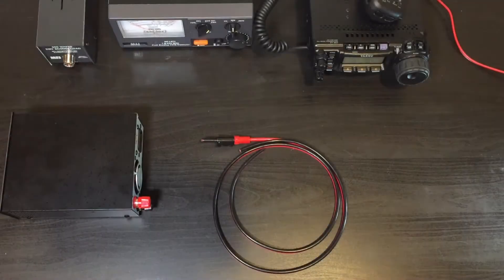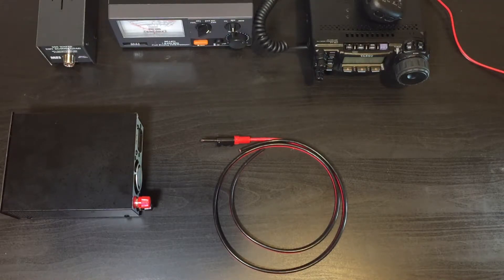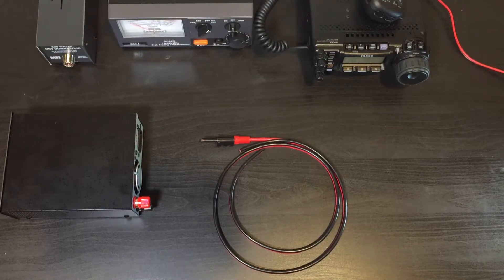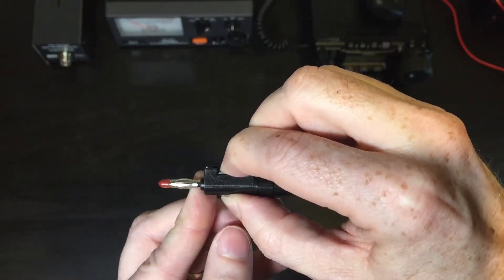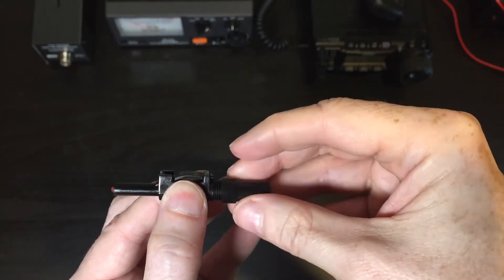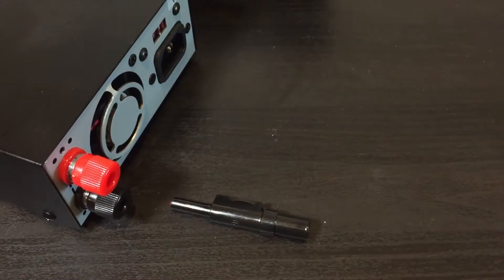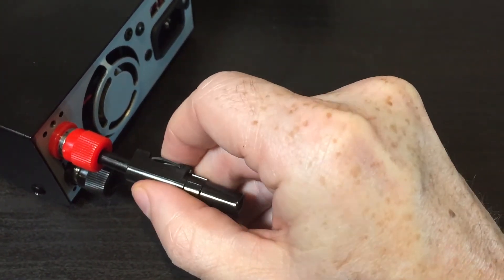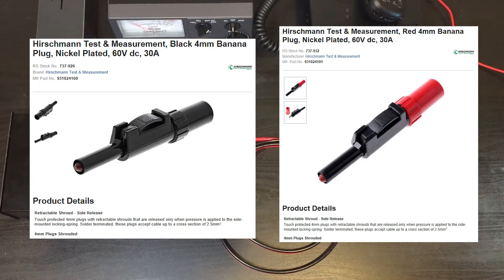Hirschmann 30A Banana Plug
Hirschmann Test & Measurement, Black 4mm Banana Plug, Nickel Plated, 60V dc, 30A.

Product Details...

Retractable Shroud - Side Release

Touch protected 4mm plugs with retractable shrouds that are released only when pressure is applied to the side-mounted locking-spring. Solder terminated, these plugs accept cable up to a cross section of 2.5mm2.

4mm Plugs Shrouded

** These banana plugs have no issue connecting to 1/4" binding posts found on most power supplies. **

These connectors are available from RS Components (worldwide)...

RED

RS Stock No.: 737-932
Brand: Hirschmann Test & Measurement
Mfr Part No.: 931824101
Cost: $ 6.86 AUD*

BLACK

RS Stock No.: 737-926
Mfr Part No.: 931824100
Cost: $ 7.39 AUD*

BLUE

RS Stock No.: 884-8819
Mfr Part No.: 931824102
Cost: $ 8.00 AUD*

* Pricing can change without notice.